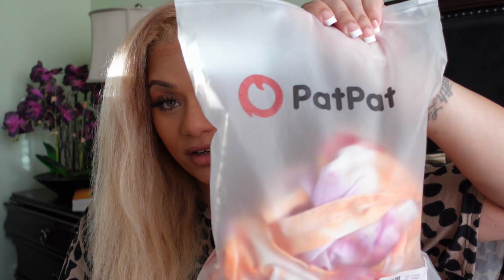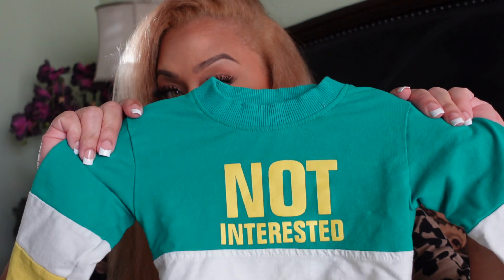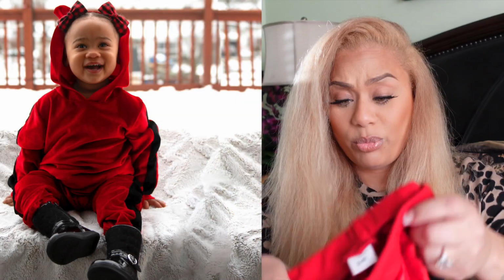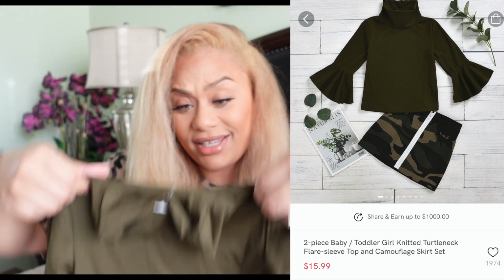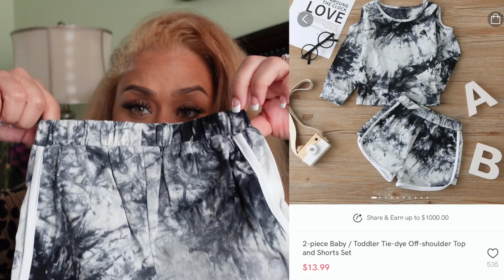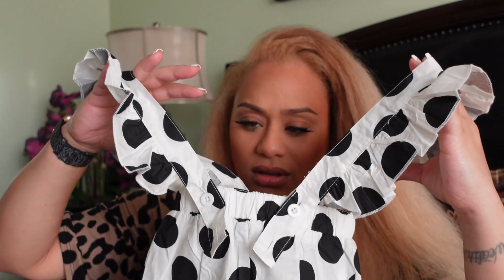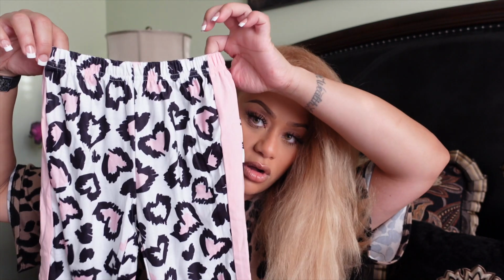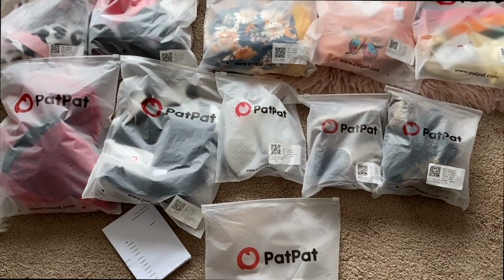Huge 2021 PatPat Kids Clothes Review/ Haul!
Below are all of the links for the clothing I've shown in this video (in no particular order).

2-piece Baby / Toddler Girl Knitted Turtleneck Flare-sleeve Top and Camouflage Skirt Set
2-piece Baby / Toddler Girl Solid Striped Velvet Animal Bear Hoodie and Solid Striped Velvet Pants Set
2-piece Baby / Toddler Girl Vintage Floral Allover Jacket and Striped Pants Set
2-piece Baby / Toddler Girl Leopard Pattern Hoodie and Colorblock Pants Set
3-pack Baby / Toddler Pompon Knitted Hat and Scarf and Glove set
3-piece Fashionable Off Shoulder Pompon Flounced Top and Polka Dots Pants Set

📝LIVE CLASSES📝
See if I'm coming to a city near you to teach one of my live demo classes👇🏽

🔆🔆🔆LIGHTING🔆🔆🔆
Use code "Tatiana" to get 15% off of any purchase I record each video with their Diva ll ring light and I travel with their 12 inch ring light to do makeup on my clients👌🏽